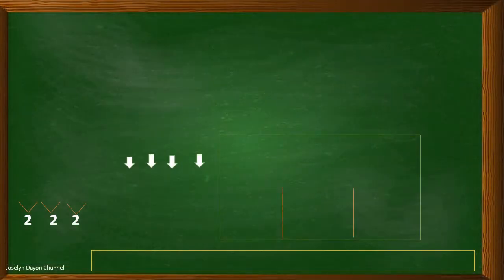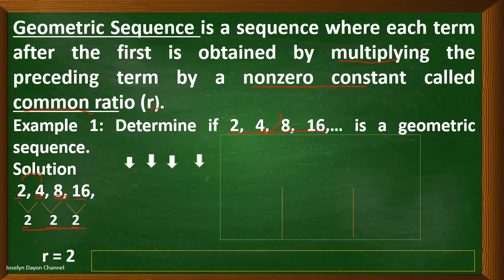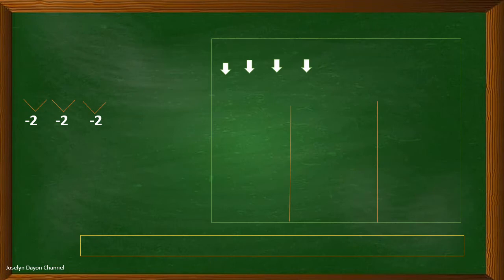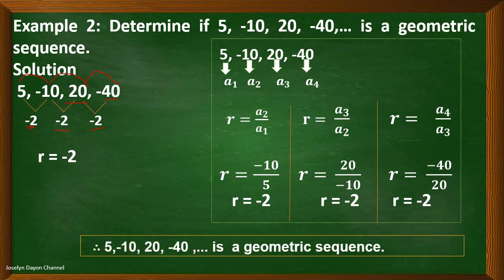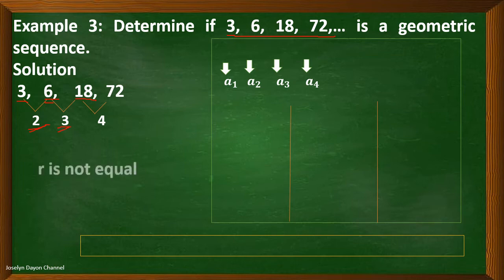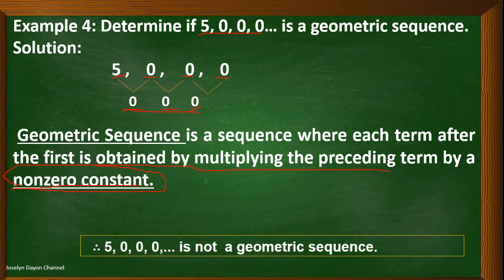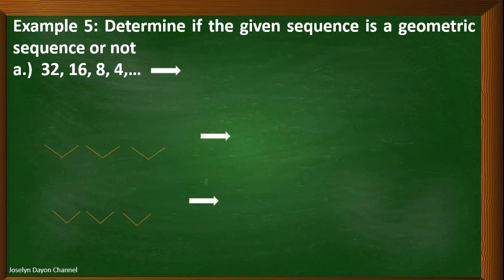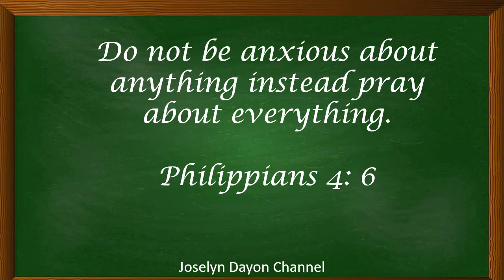Determining a Geometric Sequence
This video is all about determining a geometric sequence. This video can help the students identify whether the given sequence is geometric or not.